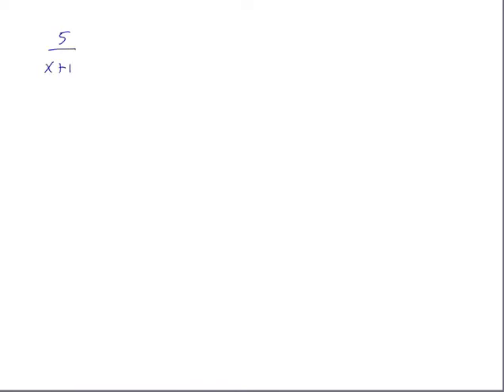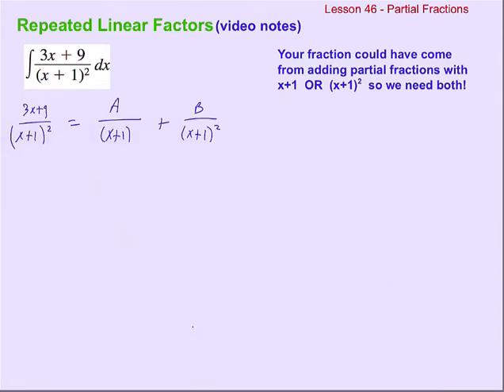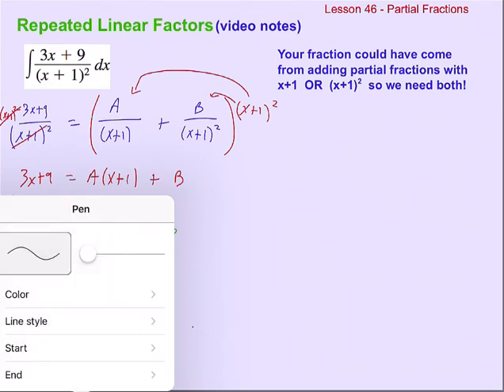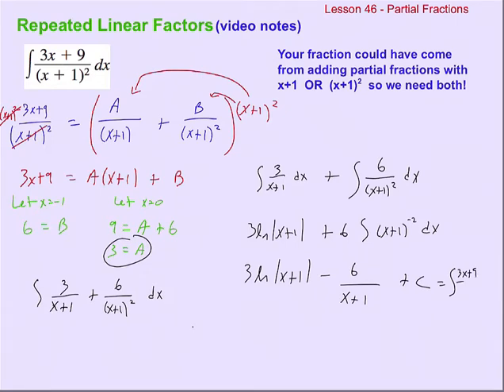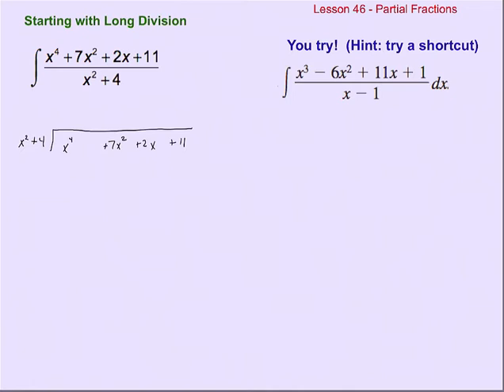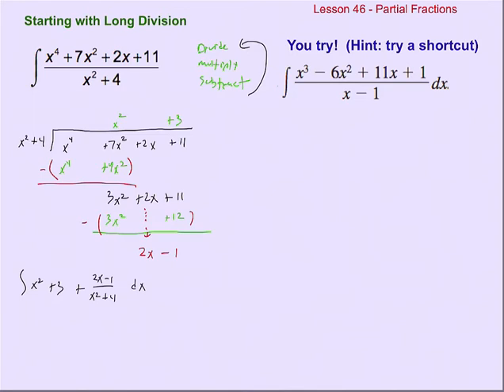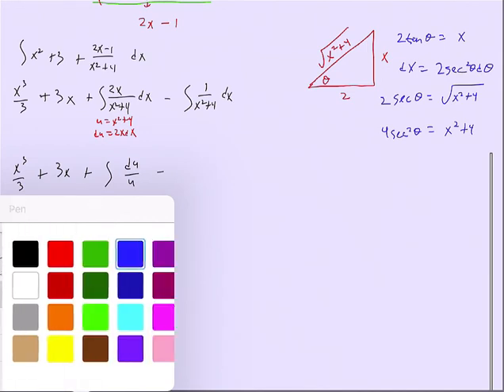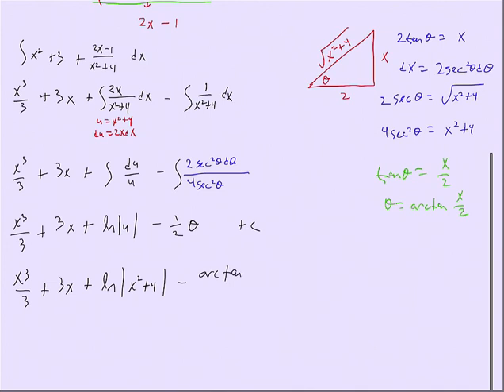Lesson 52 Partial Fractions repeated factor